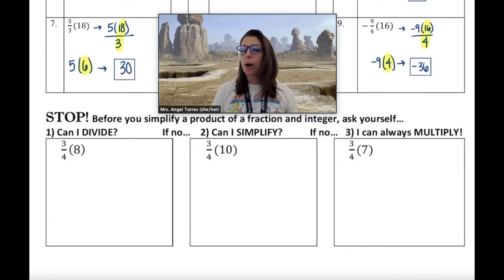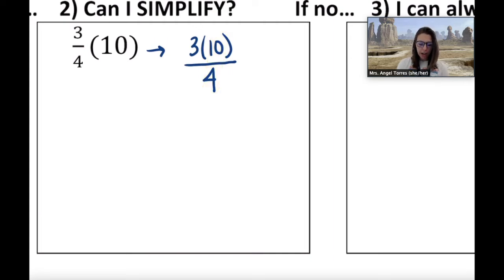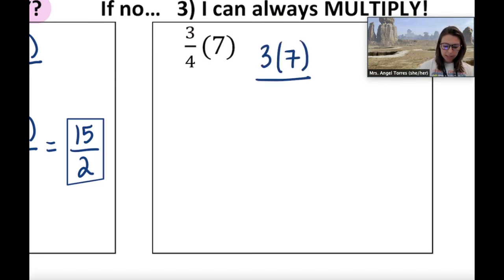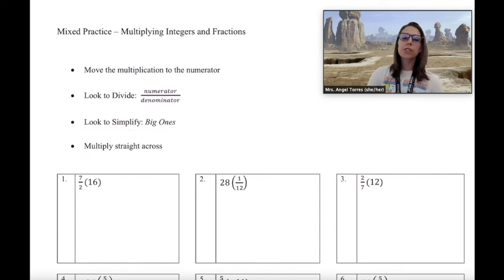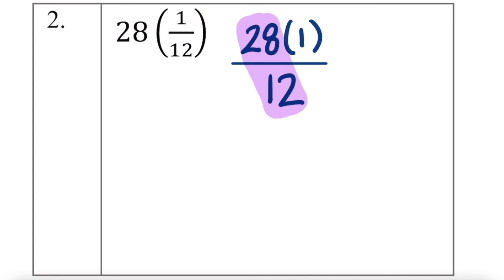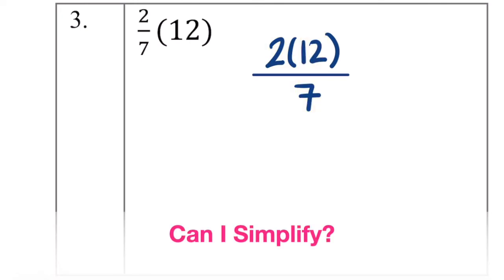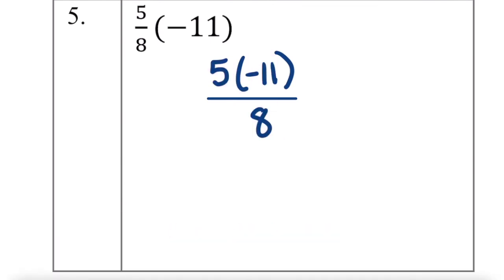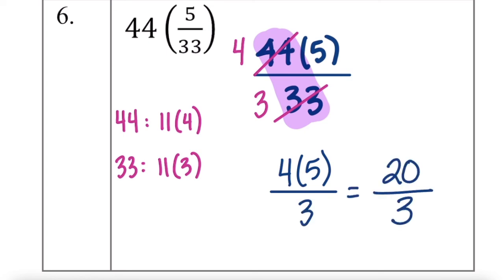Fractions and Integers: Simplify Before Multiply